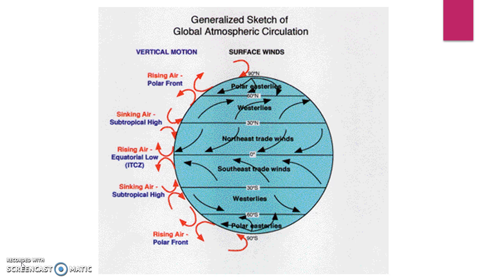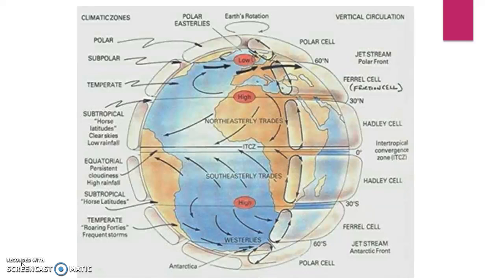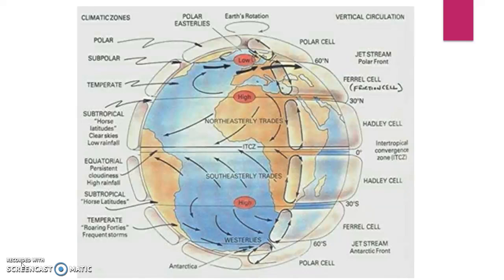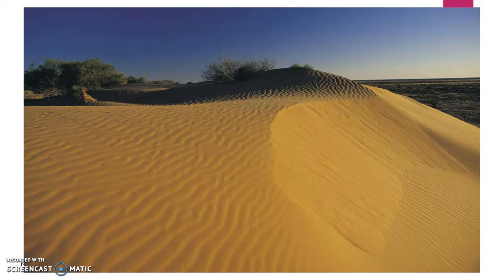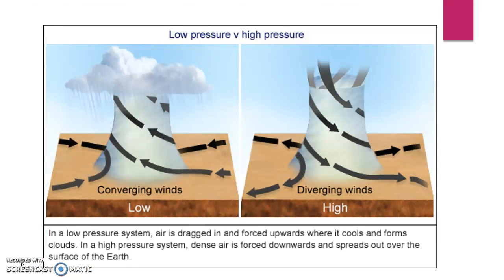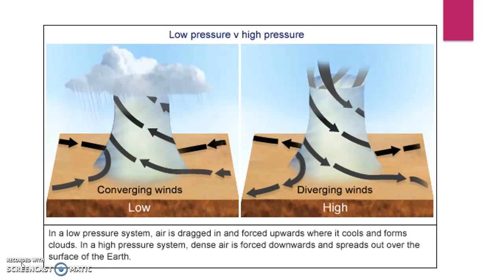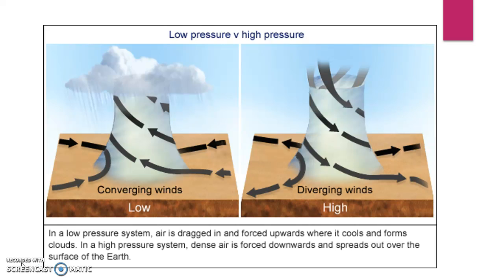Meteorology 5 Image Story